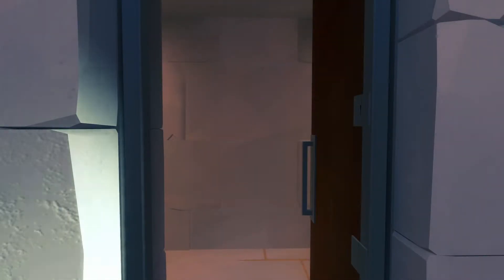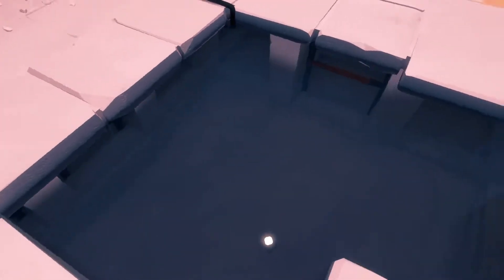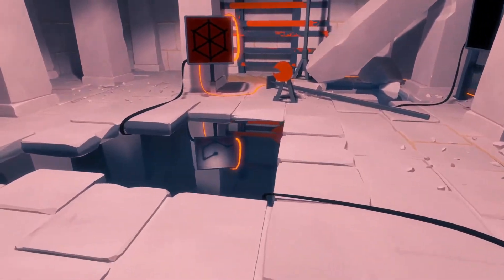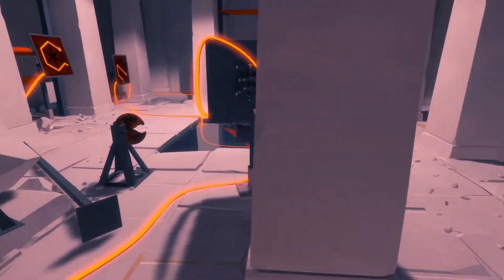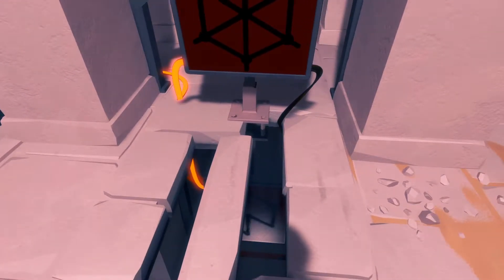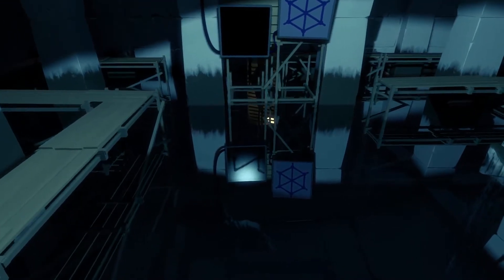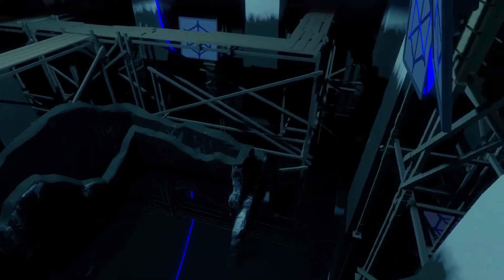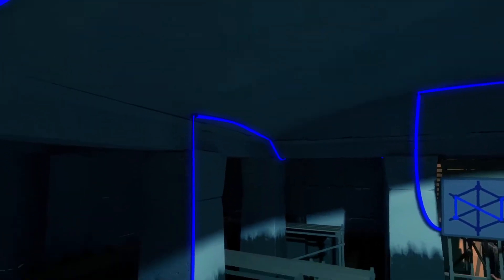[Let's Play] The Witness - Episode 8 "Reflective Perspective"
So much for not getting frustrated.

After this I did try to look up walkthroughs, LPs, and Steam forum posts, and I honestly couldn't find a single thing that explained how to properly solve that last puzzle. If you know anything more about it that I missed, feel free to let me know.